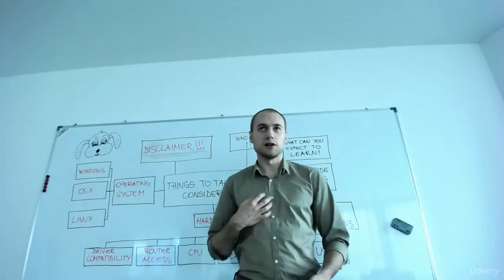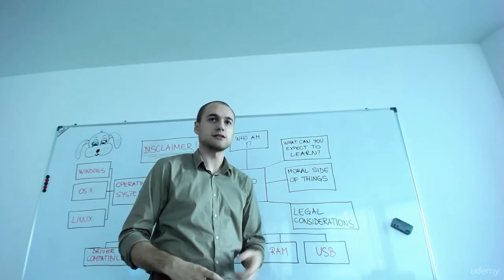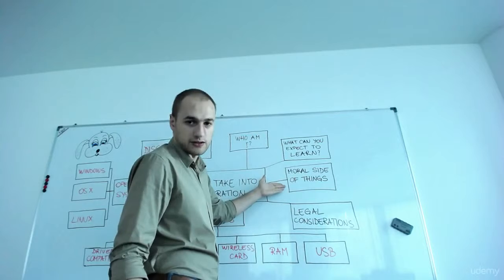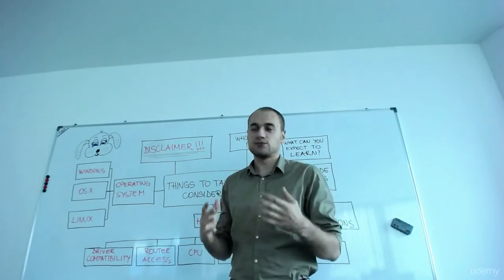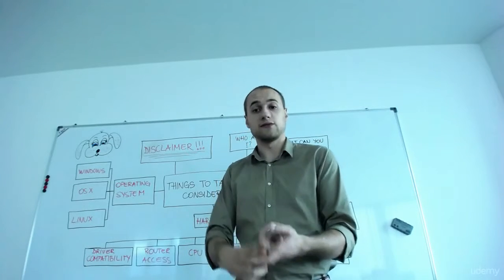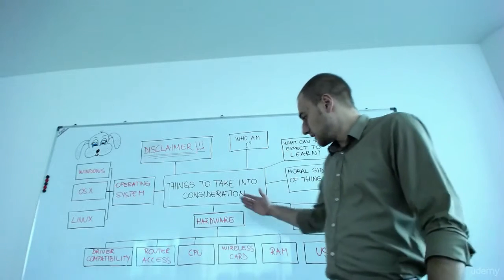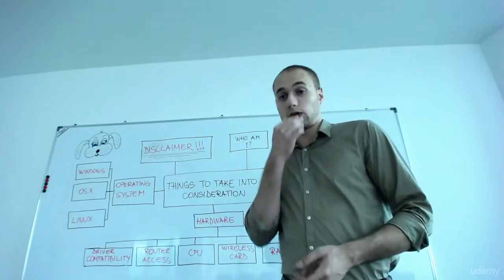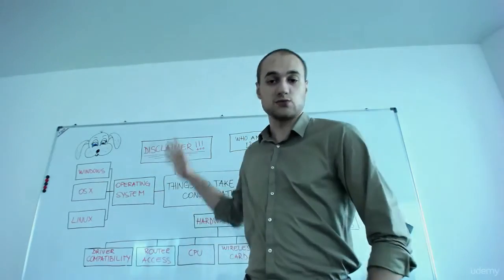1. Introduction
Learn free ethical hacking.